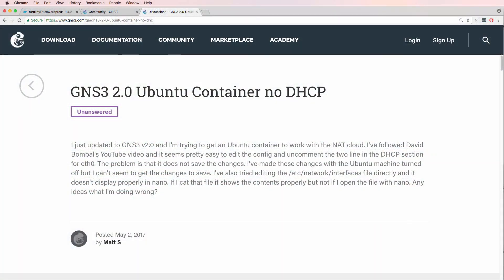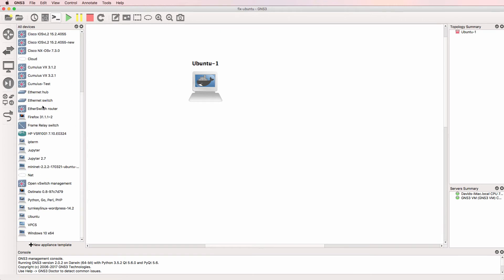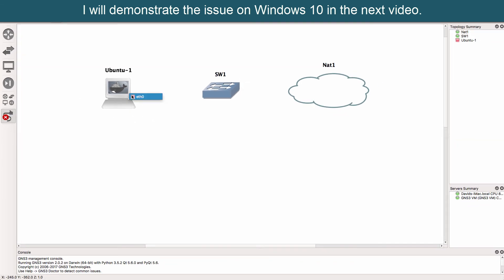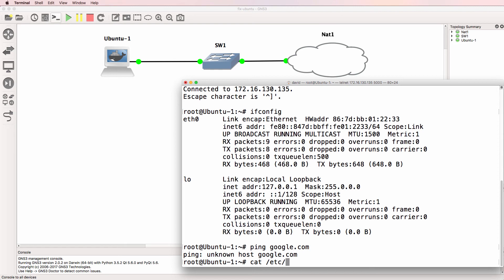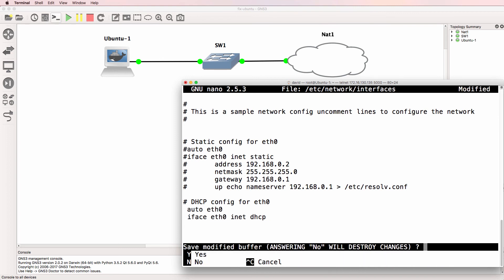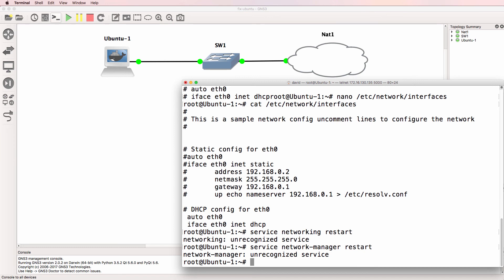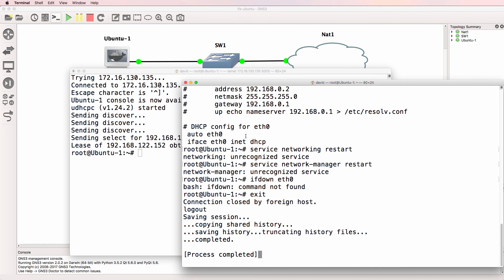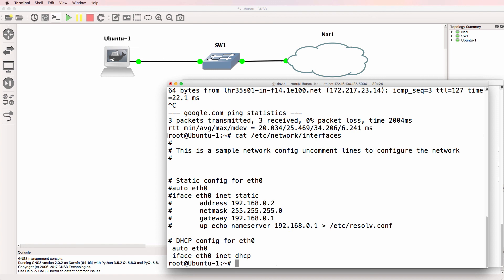GNS3 Talks: Docker Ubuntu container not getting DHCP IP address (Part 1 - MAC). Troubleshooting GNS3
This is one of multiple videos discussing GNS3 related topics. In this video we discuss an issue with the Ubuntu Docker container in GNS3.